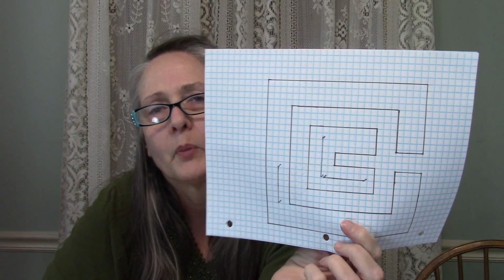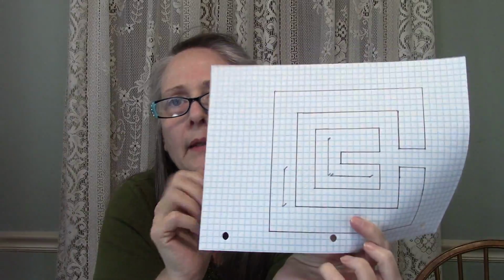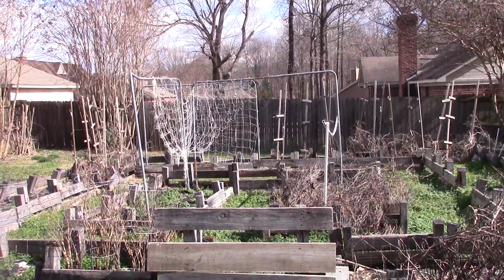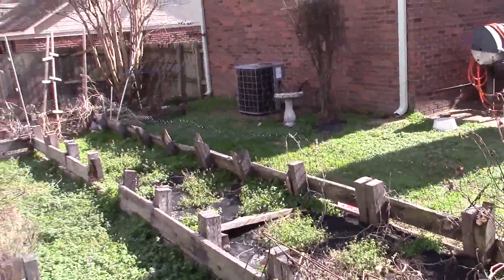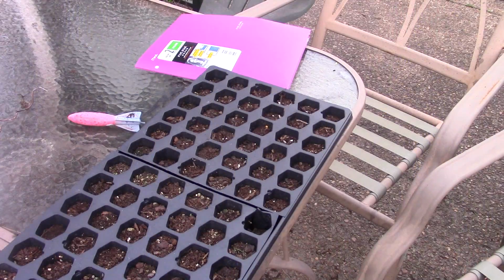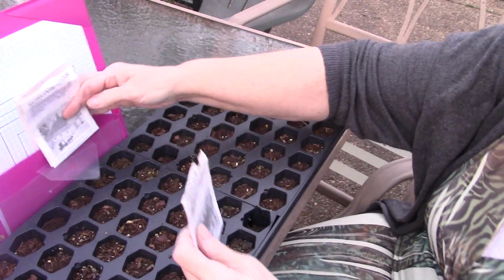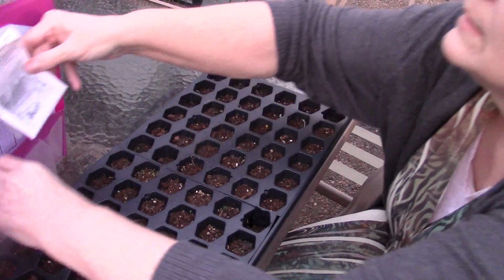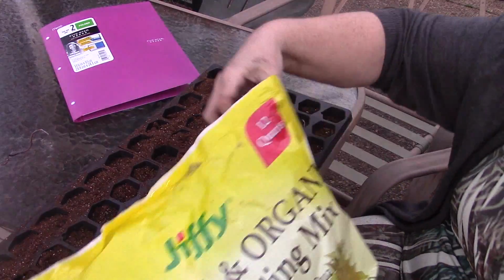Let's Get this Garden Started!